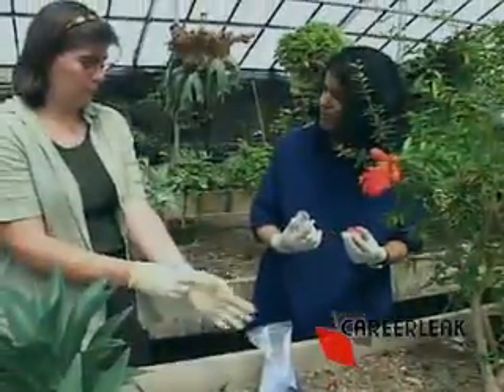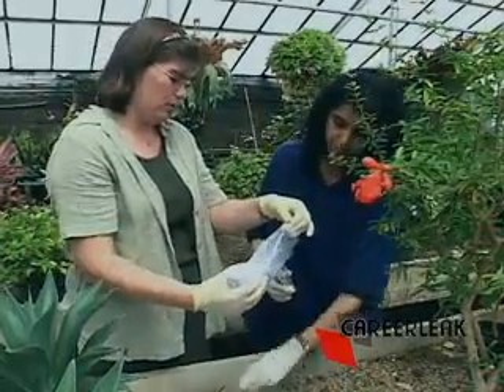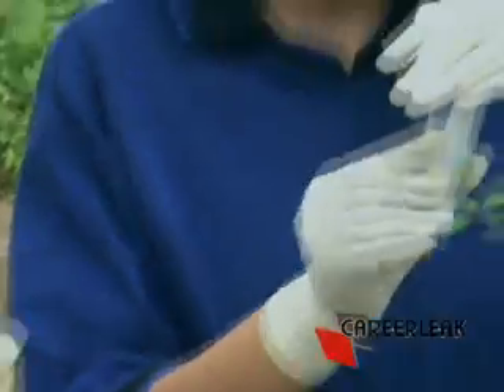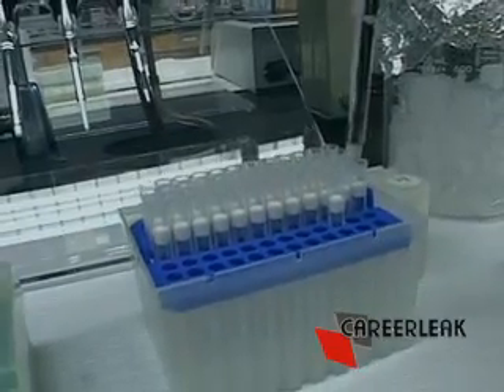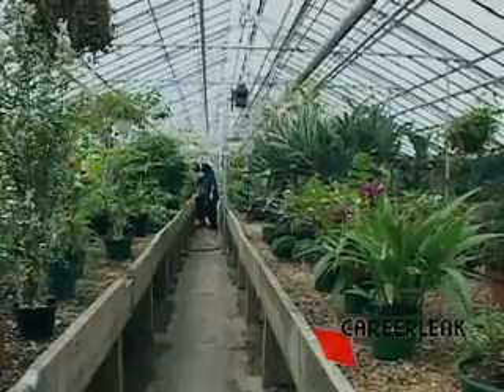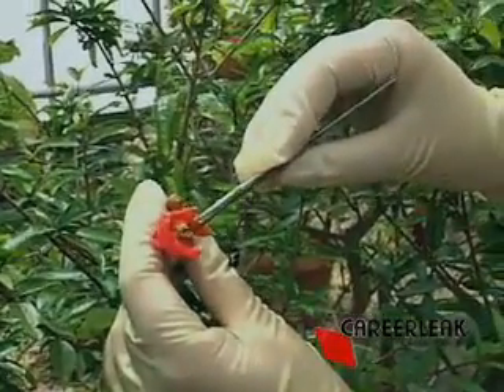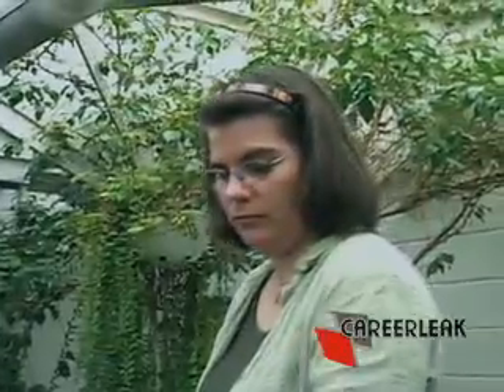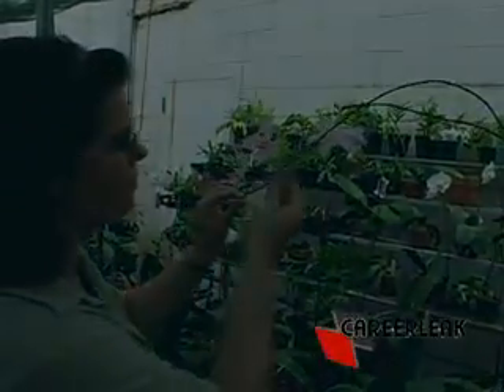Plant Scientist Career Information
Educational Video on a career of a plant scientist.